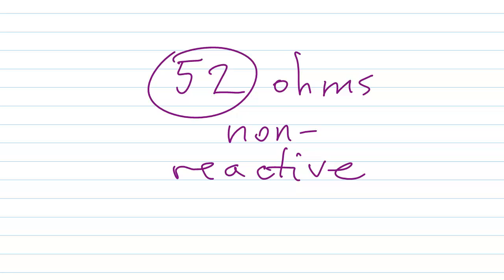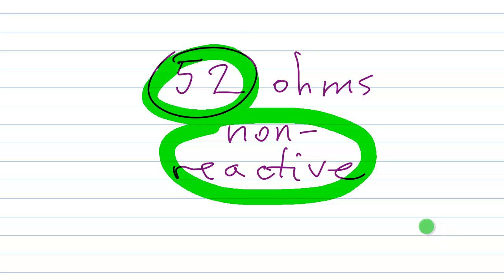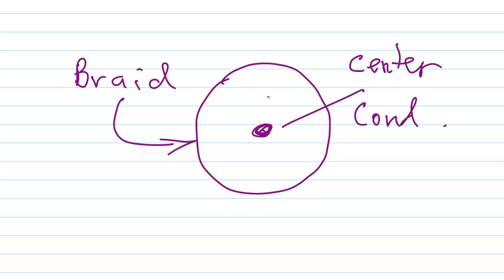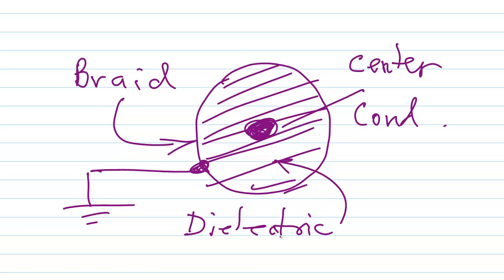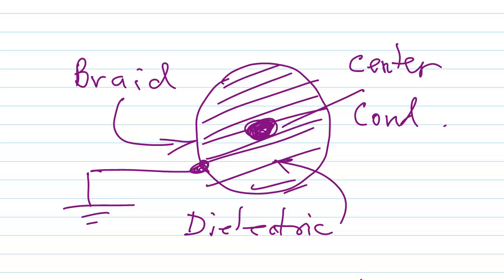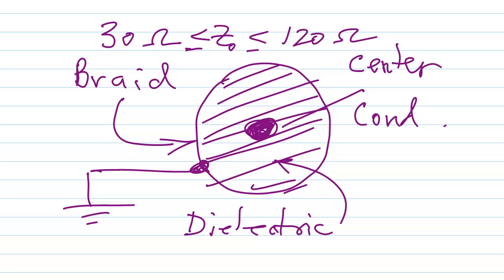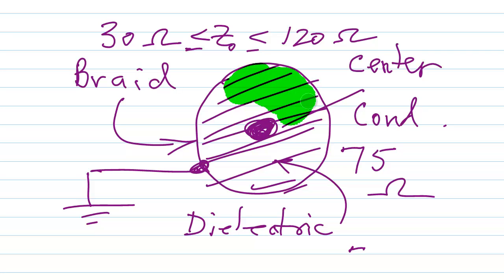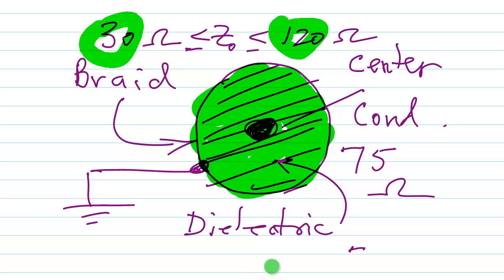Why 50 Ohms? Part 1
Coaxial cable: Easy to make it 50 ohms.